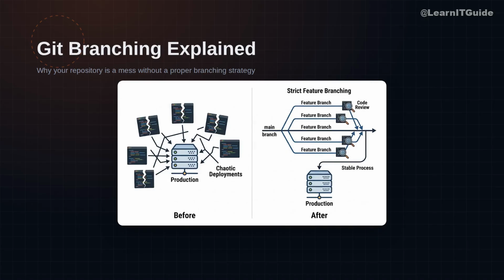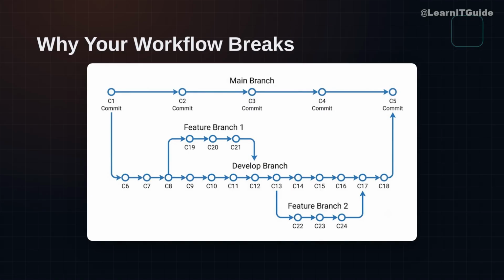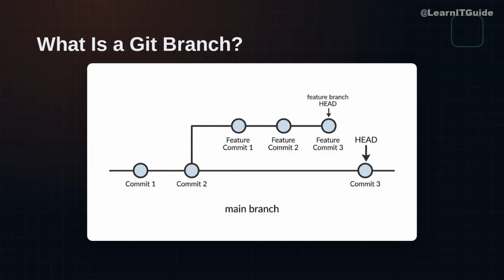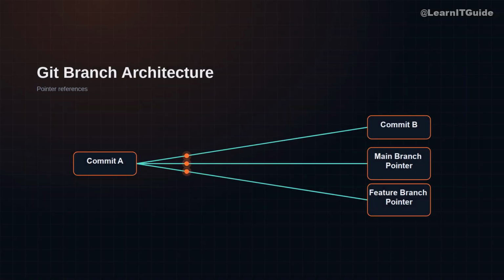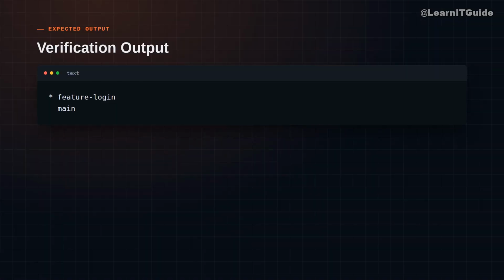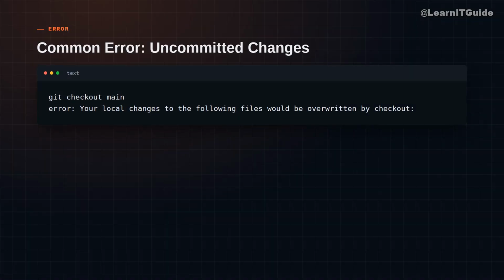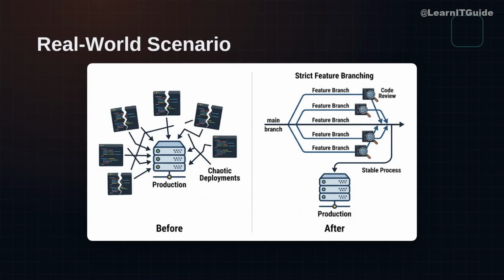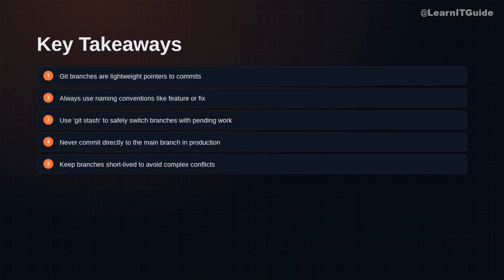Stop Breaking Production: Git Branching Workflow Explained (2026)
Stop creating merge conflicts and spaghetti code. Learn the professional workflow for Git branching, from feature isolation to production releases, used by elite engineering teams.

In this video, you will learn the core mechanics of Git branches, how to handle uncommitted changes with stash, and the naming conventions required for stable production deployments. After this video, you will be able to manage your repository without risking broken code during flash sales or critical updates.

Chapters:
🕑 00:00 - Intro
🕑 01:00 - The Problem
🕑 01:24 - Definition and Analogy
🕑 01:50 - Prerequisites
🕑 02:15 - How Git Branching Works
🕑 02:37 - Core Branching Commands
🕑 03:02 - Production Use
🕑 03:33 - Common Mistakes
🕑 04:02 - Real-World Scenario
🕑 04:21 - Decision Guide
🕑 04:46 - Key Takeaways

stop breaking production
git branching explained
git branching tutorial
git workflow for teams
git feature branch
git fix branch
git checkout command
git stash tutorial
git branching 2026
git branching strategy
git merge conflicts
git best practices
professional git workflow
how to use git branches
git repository management
devops tutorial
learnitguide
git commands
git branch pointer
software engineering workflow
git production deployment